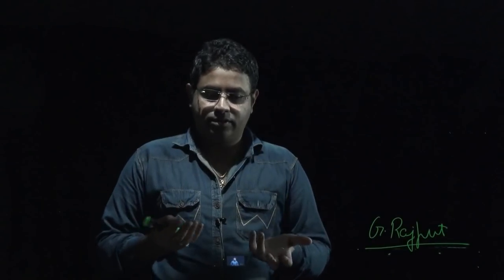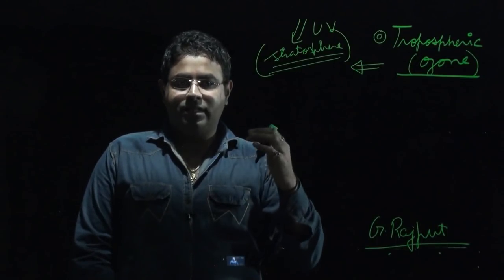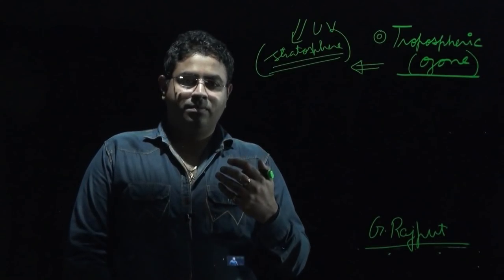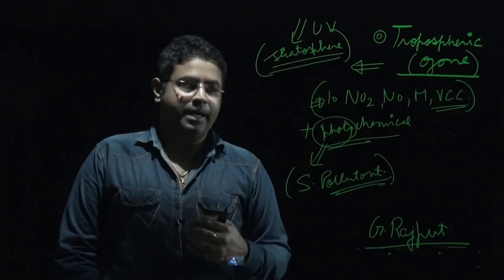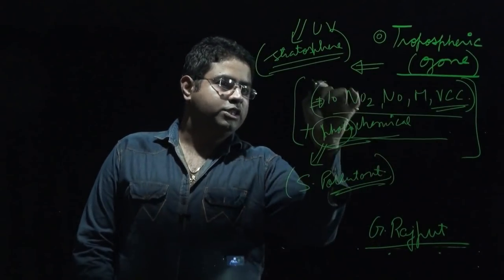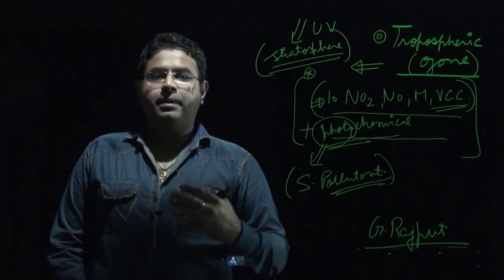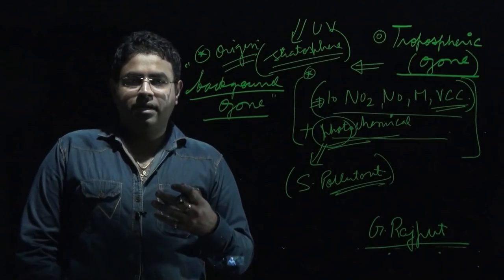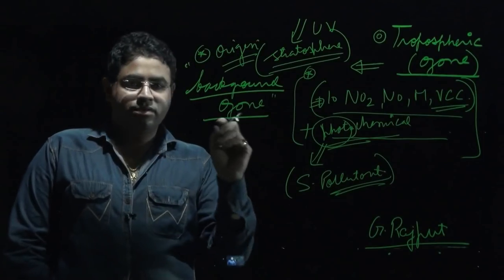Troposphere Ozone affect on agriculture